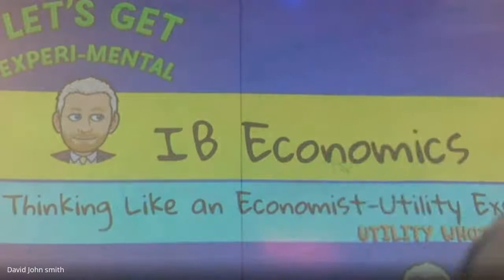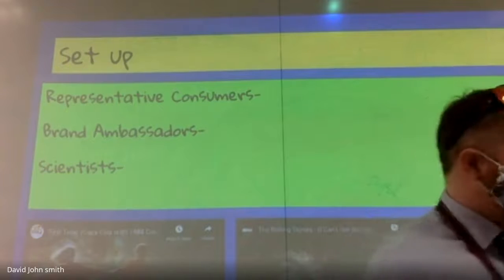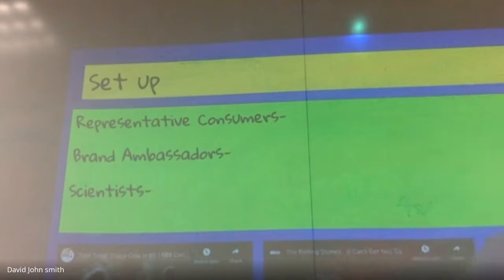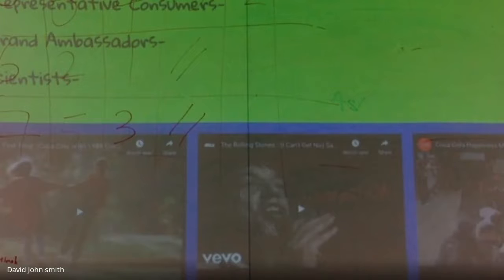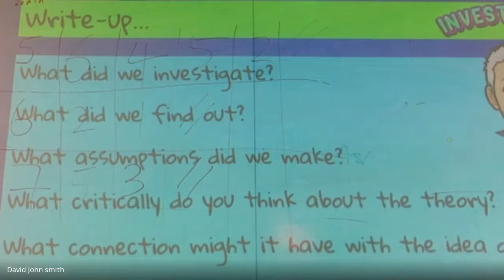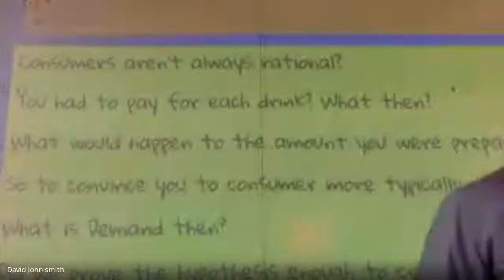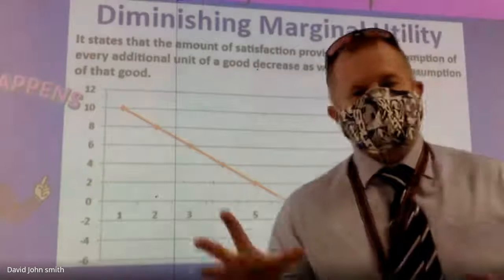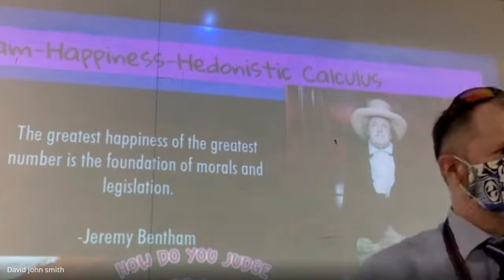IBEconomicsRocks-How Economists think Part 4-Utility Experiment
Learning how the Law of diminishing Marginal Utility works and how it is connected to Demand